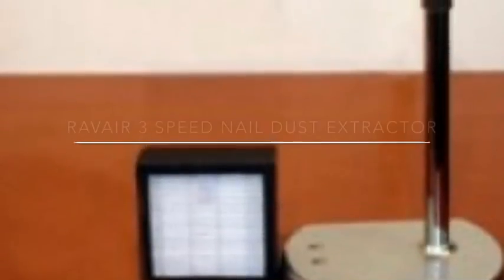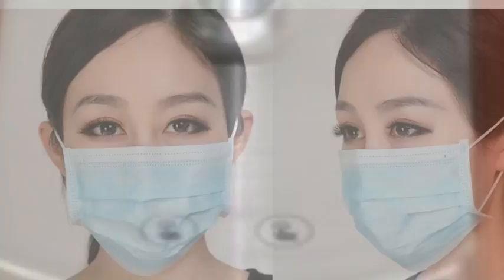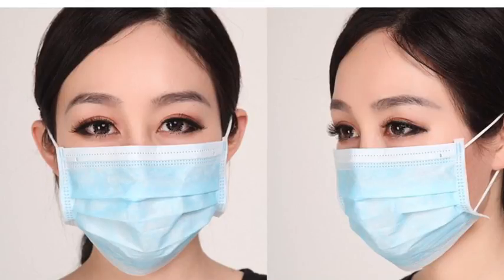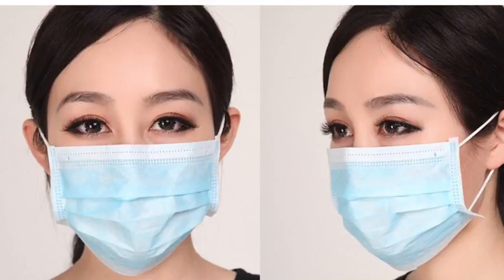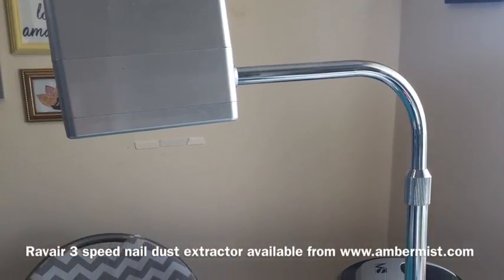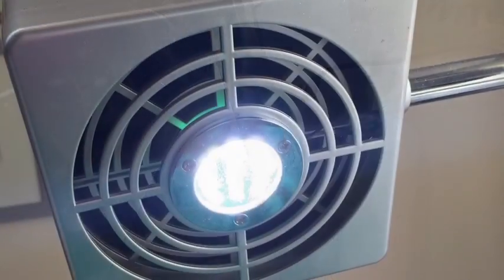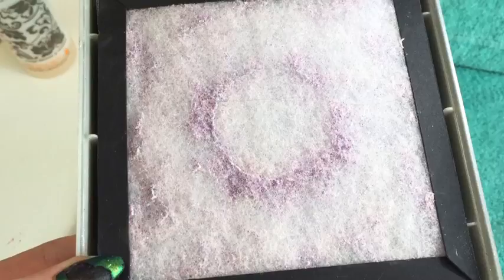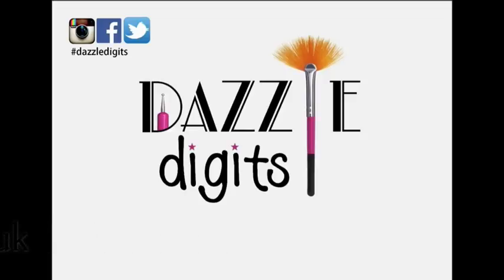Ravair 3 speed nail dust extractor by ambermist.com - review and demo.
In this video I show you the new 3 speed dust and vapour extractor by Ravair I'll explain why it is such a good product and show you how well it works!

If you want to skip all my chatting about health and dust inhalation please skip to 3 minutes 48 seconds in 😜

All items reviewed are done so with complete honesty. The items I review are either items I have bought myself or items I have been sent by companies as part of a blogger partnership. I do not get paid to review any of these items or to produce any of my videos or articles.